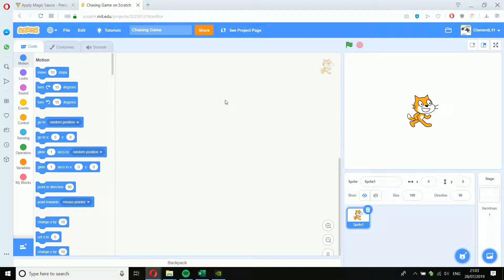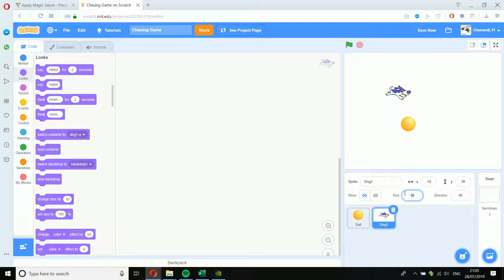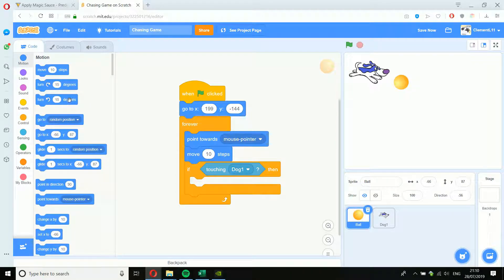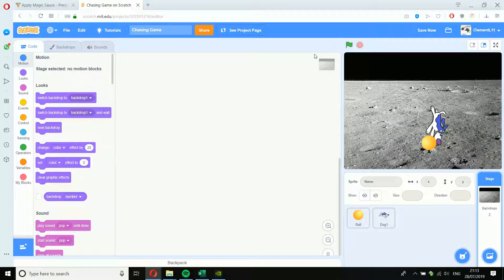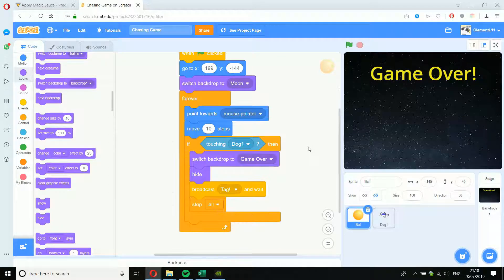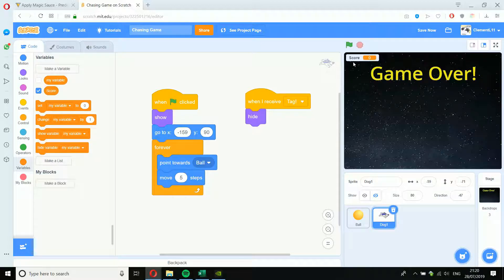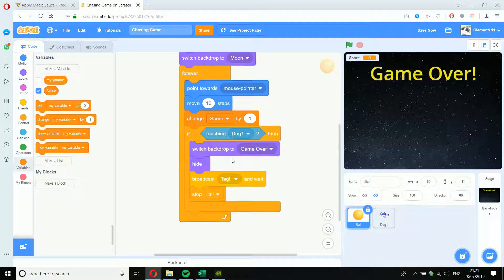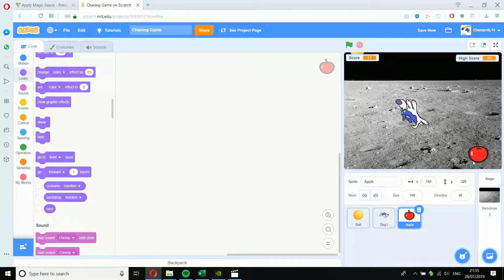#2 - Chasing Game Tutorial - Scratch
A chasing game in Scratch, involving broadcasting, if statements, use of variables for a scoring system, extension for adding a power-up to the game.